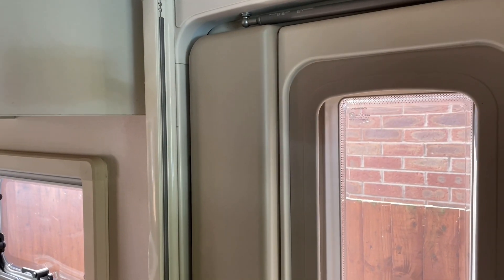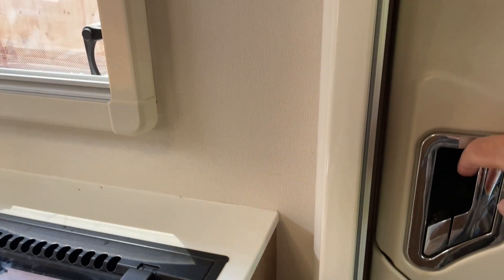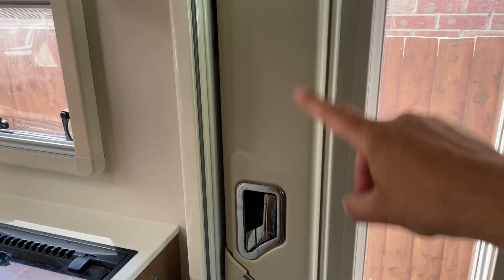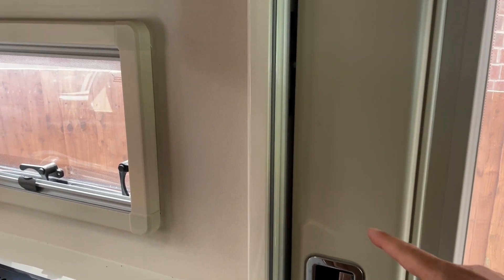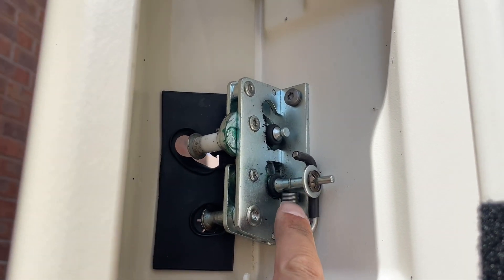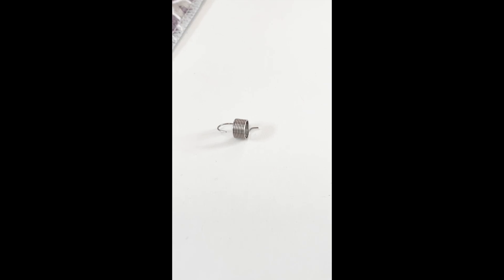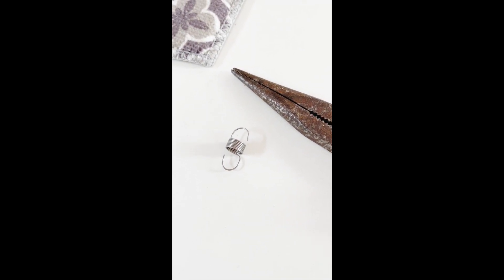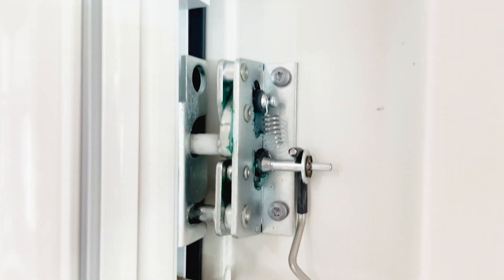Motorhome Door Won’t Close! 😱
I repaired my Swift Escape 674 motorhome habitation door after the top latch stopped working. This video shows you how I fixed the broken internal spring using just a Philips screwdriver and a pair of long-nose pliers. If yours breaks during a trip, this video will show you how you could repair it yourself in just minutes - without purchasing a new spring!